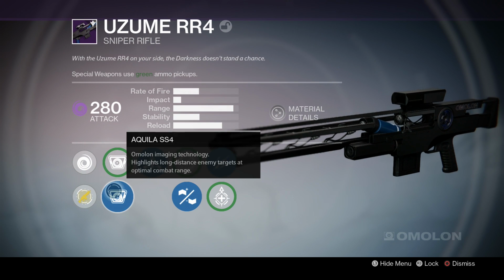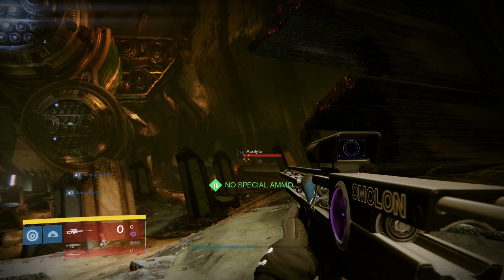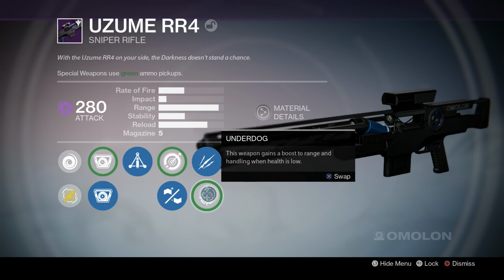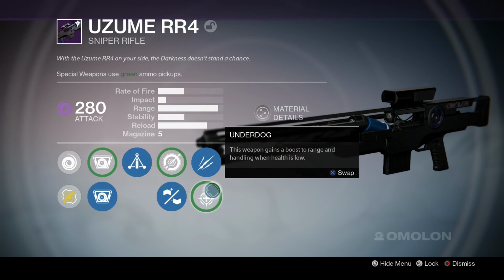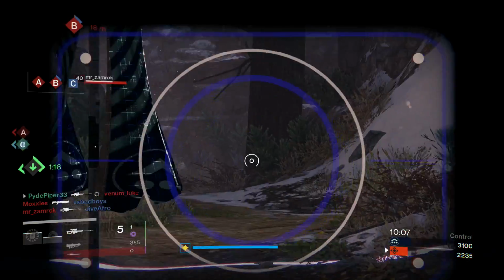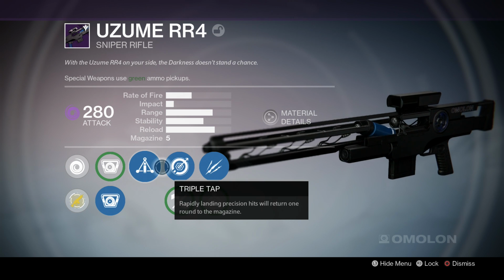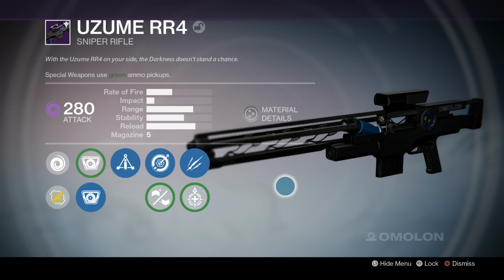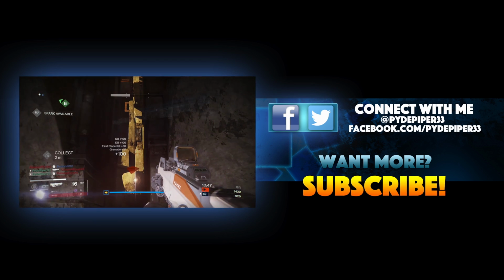Destiny - The Taken King - Arms Day Gun Review - Omolon Uzume RR4 [Sniper Rifle]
Destiny - The Taken King - Arms Day Gun Review - Omolon Uzume RR4 [Sniper Rifle]: Check out how this sniper merits your Arms Day order! Enjoy!